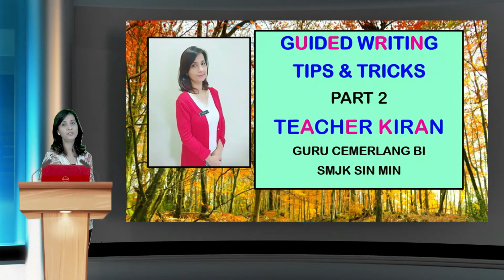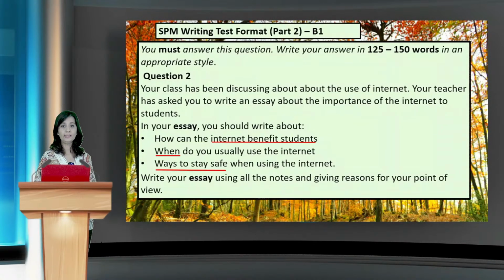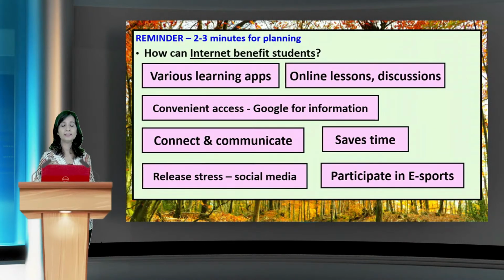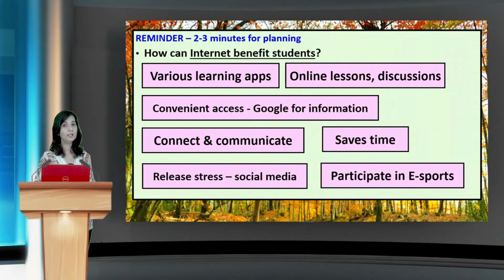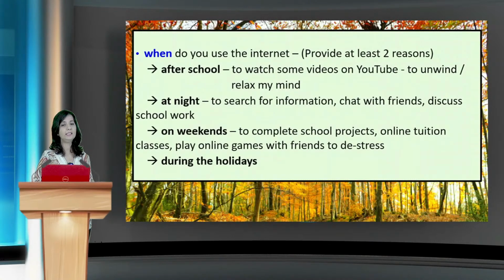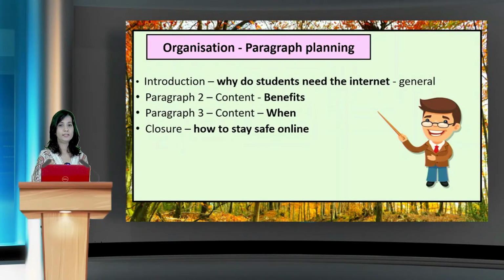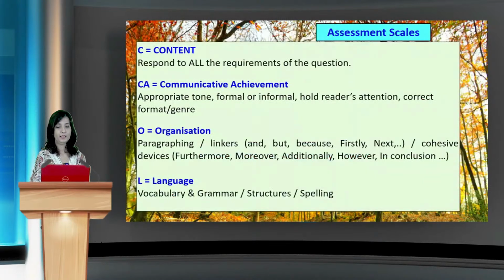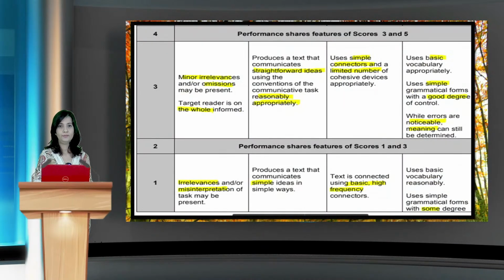Tips & Tricks with Teacher Kiran - GUIDED WRITING Part 2